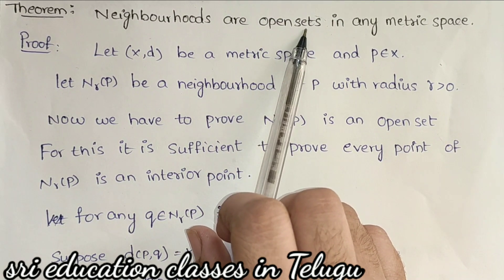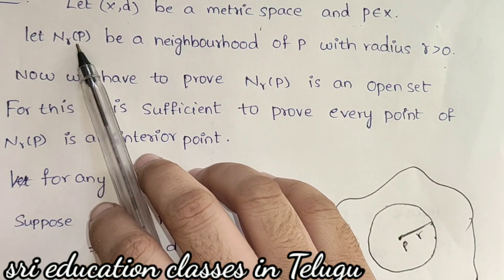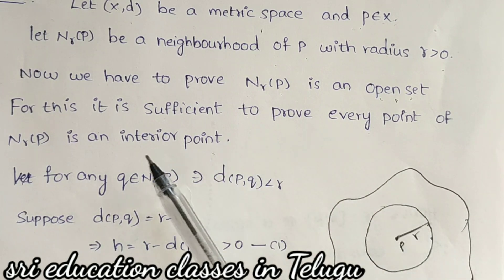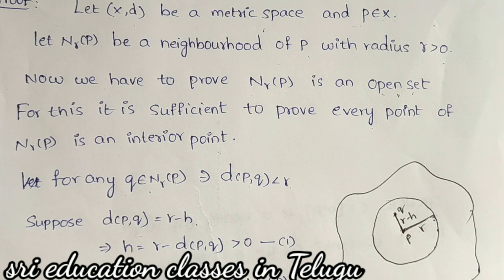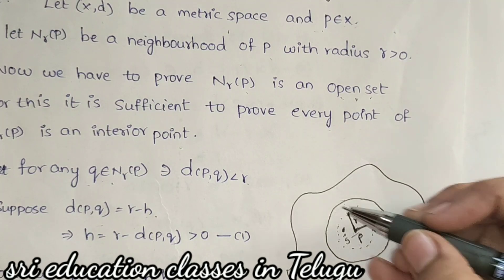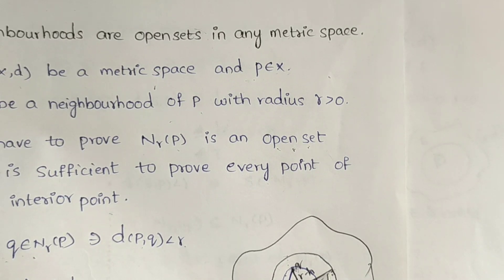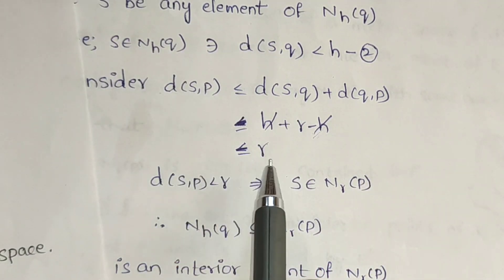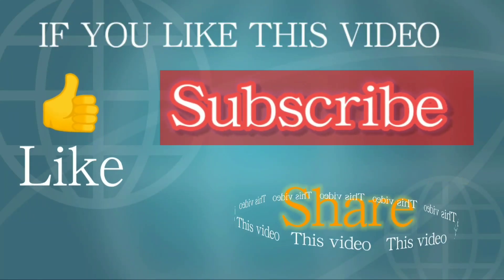is neighbourhoods are open sets in any metric space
in this video I explained a theorem based on definition of open set and interior point of a set